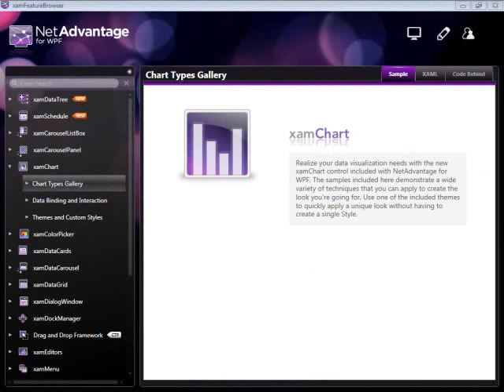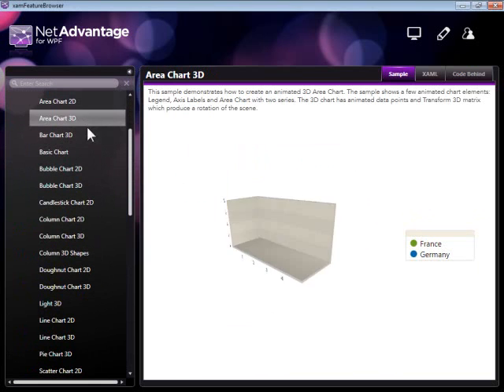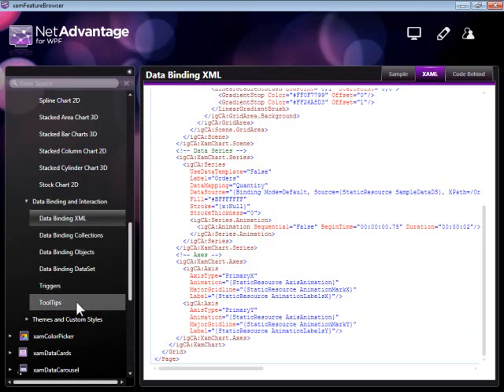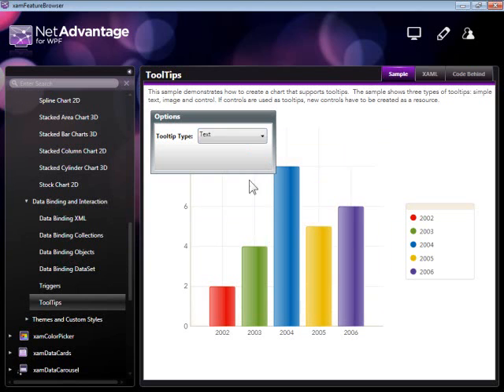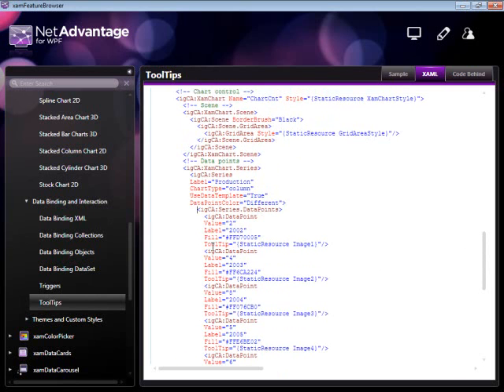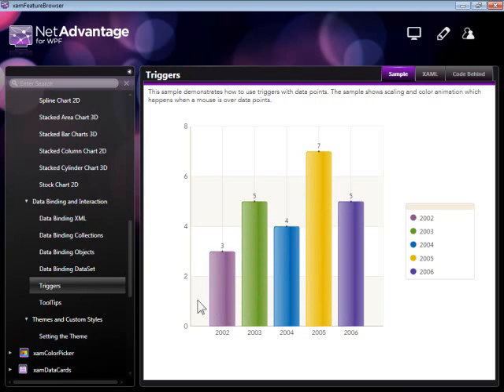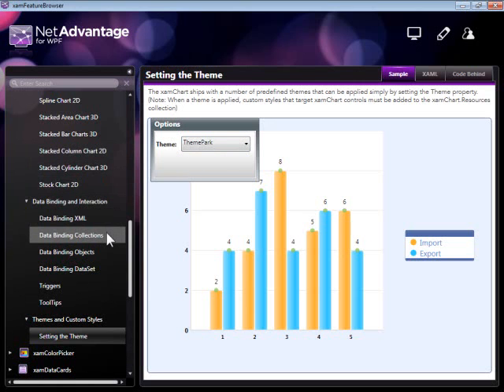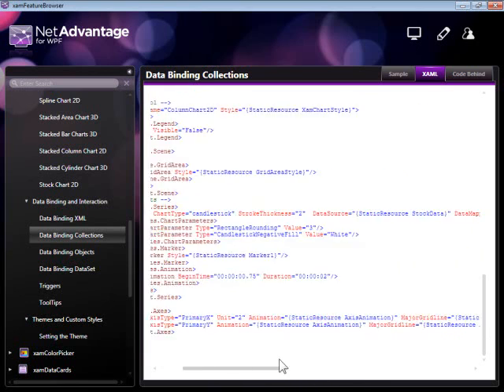XamChart Overivew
XamChart Overview